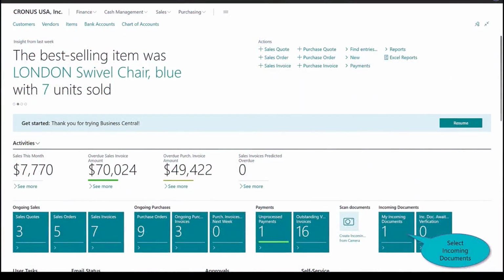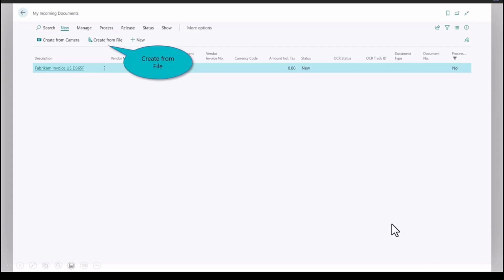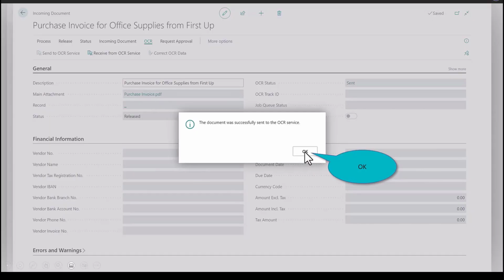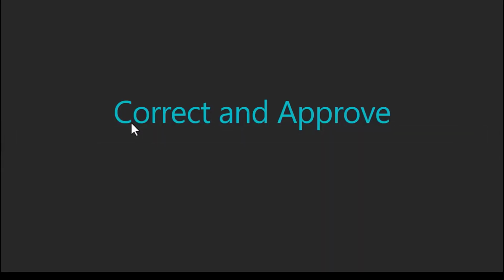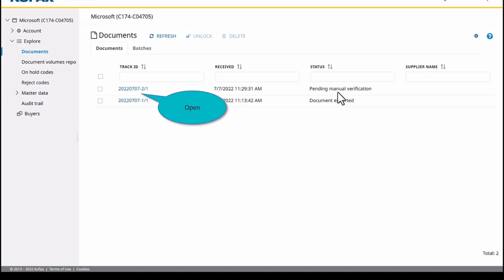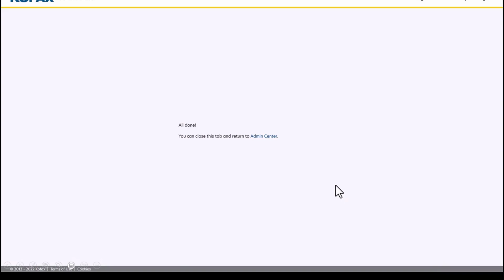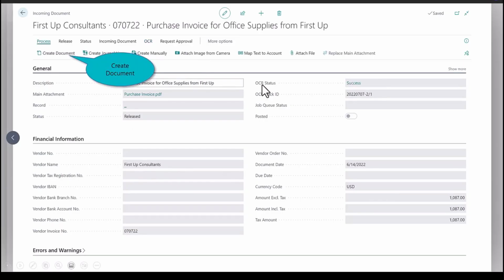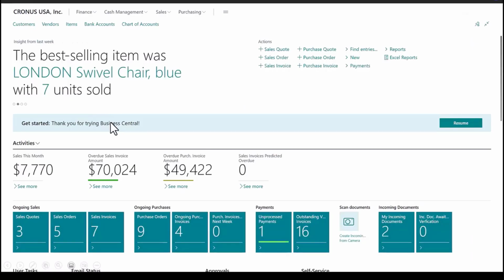D365 Business Central Automate Accounts Payable Video Demonstration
This video demonstrates how to automate the accounts payable process in Dynamics 365 Business Central, starting from an incoming document. It highlights the use of an OCR service for processing purchase invoices and credit memos, allowing for manual creation from files. The approver is notified to review and verify the document details, ensuring accuracy before creating the purchase invoice. The streamlined process significantly reduces time and minimizes data entry errors, showcasing the efficiency of automation in accounts payable. Clients First Business Solutions partners with you to tailor Enterprise Resource Planning (ERP) tools to boost productivity, manage inventory, track sales, and support data-driven decisions.